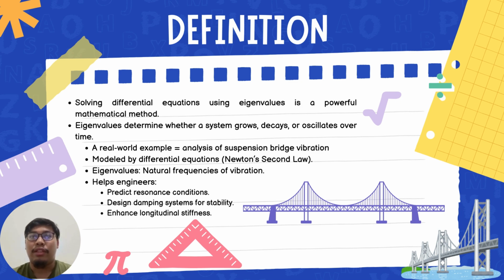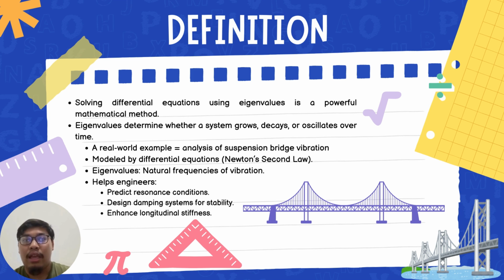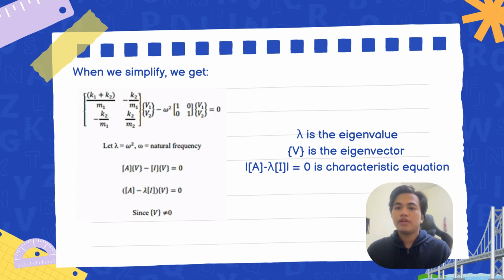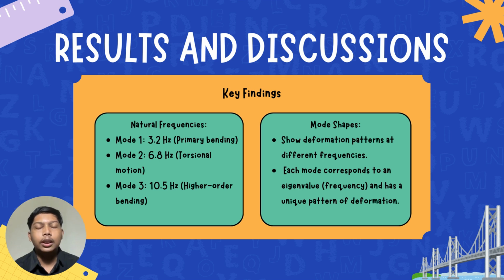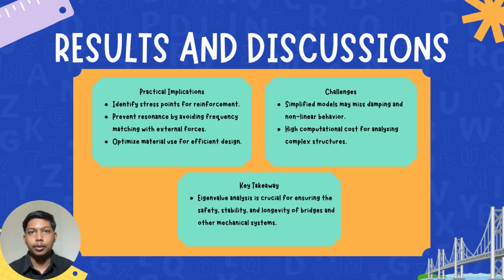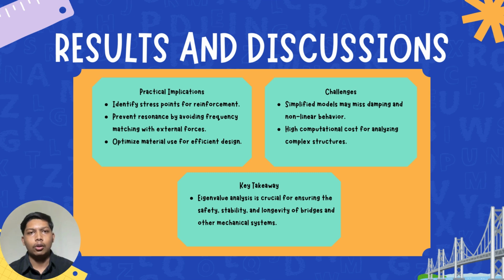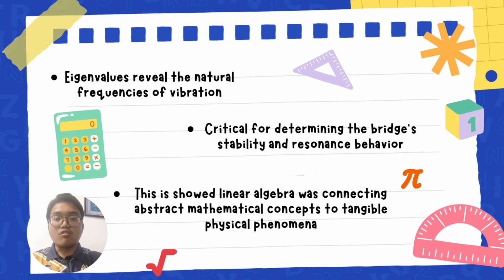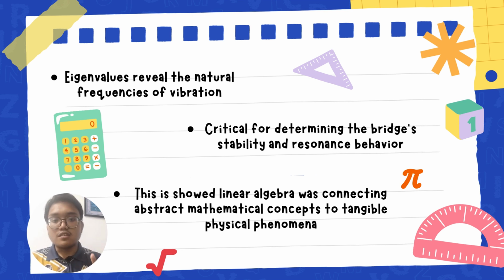Group 9 -Project